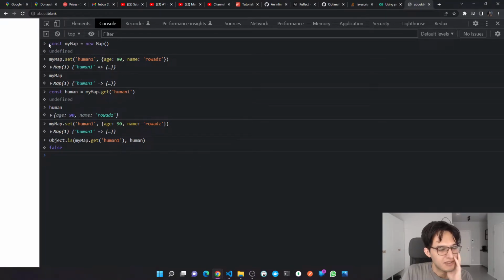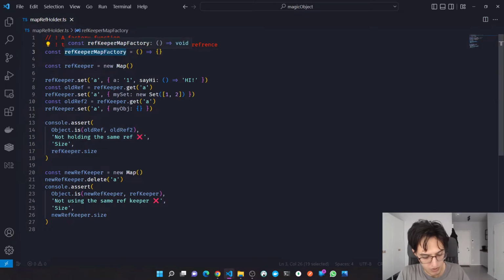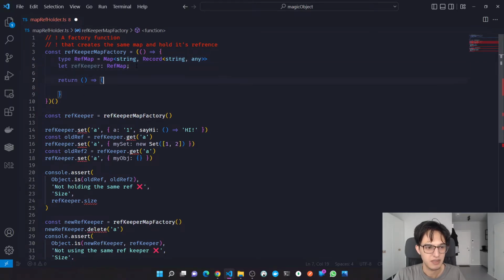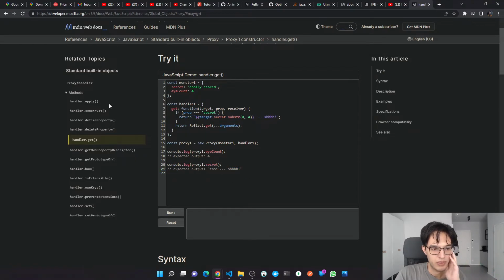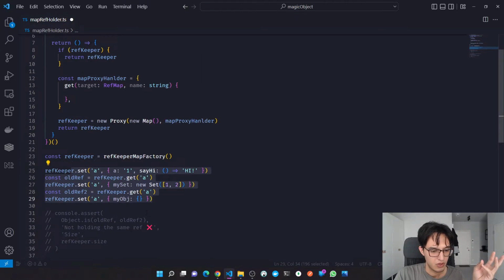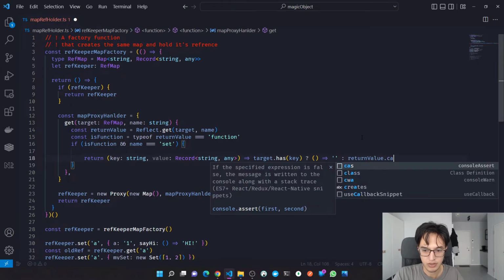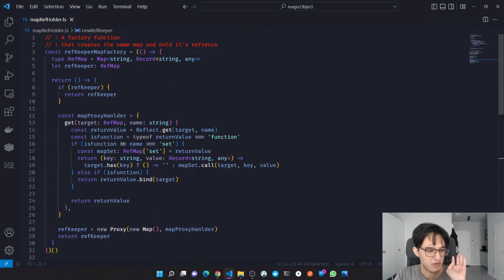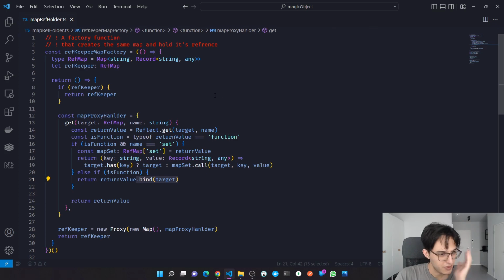How to Create a Non-Overriding Map in TypeScript with Node.js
In this video I'll show you how to implement a map data structure that prevents you from overriding values in TypeScript and Nodejs because why not ¯\_(ツ)_/¯

00:00 The "issue" to fix
02:14 Two test cases to fix
04:18  Implementing a factory function for the map data structure
08:00 Override the map methods
15:50 Running tests and small notes
17:39 Recap